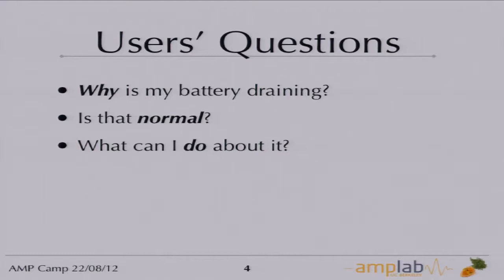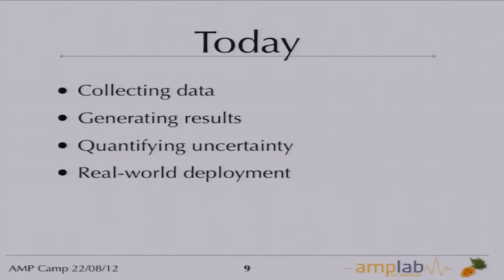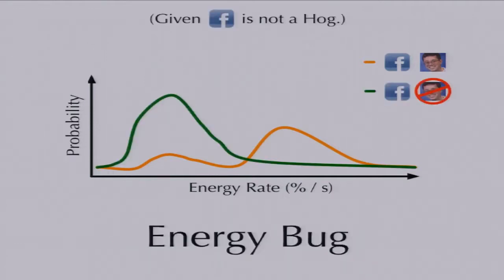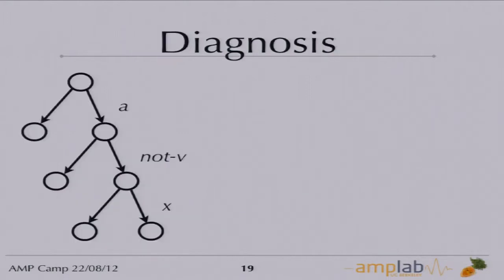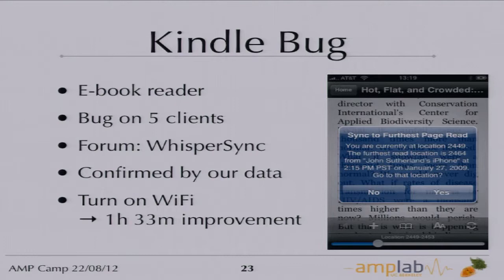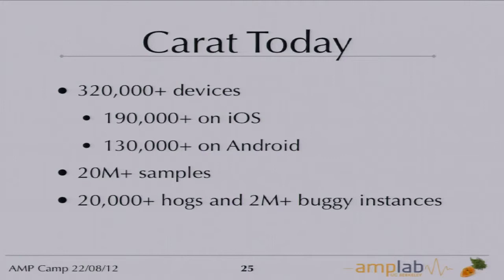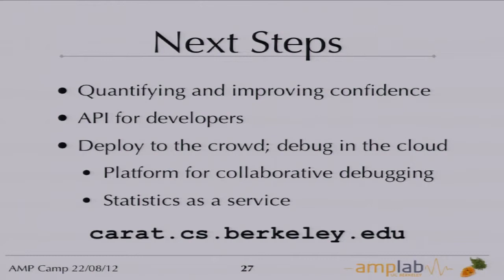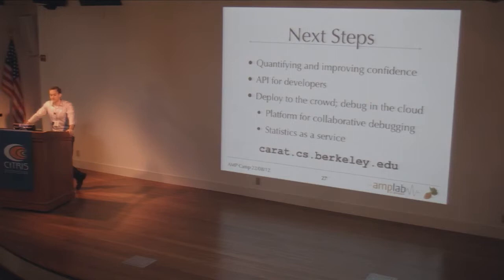Carat - Collaborative Energy Debugging - Adam Oliner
Detecting and diagnosing misbehavior in mobile apps using big data + cloud + crowd.